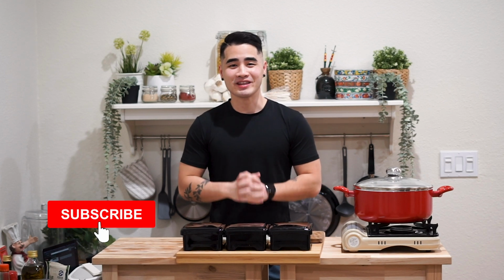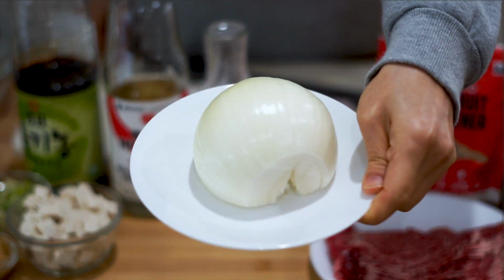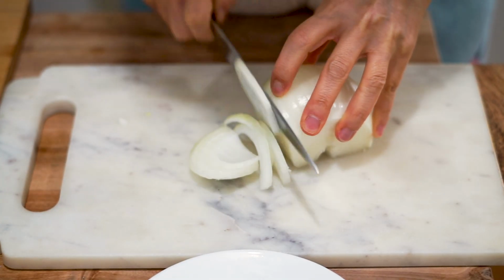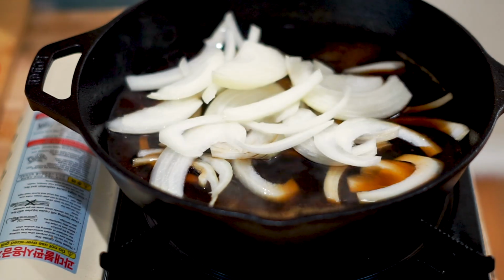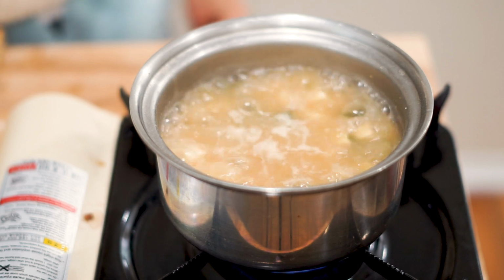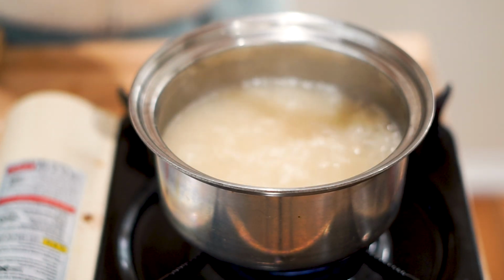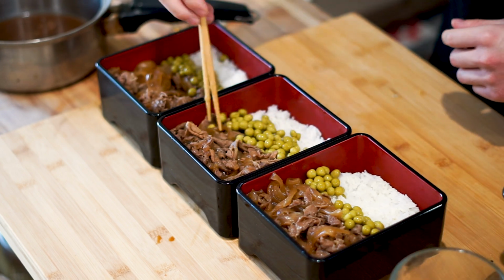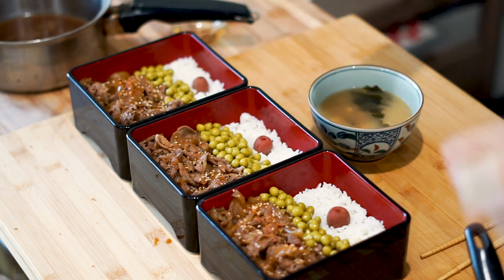Bento Box Recipe | Healthy Japanese Beef Bowls - Gyudon (牛丼) | Healthy Asian Meal Prep Ep 29.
Hey guys! We got another awesome Japanese recipe for you guys and this one is super easy to make. We got Japanese beef bowls made with Eye of Round steak so we can save up on a lot of fat calories for each of these meals. We also use monkfruit sweetener in this recipe so we can ease up on the sugars which makes this perfect for anyone looking to watch their sugar intake. Thank you guys so much for watching and we appreciate each and every one of you guys.

Ingredient List:
1/2 cup water
1/2 Onion
1/2 lb Eye of Round Steak
1 Tbsp Monkfruit Sweetener
2 Tbsp Soy Sauce
1 Tbsp Mirin
1 Tbsp Sake
1 Tbsp Japanese MSG
2 Dried Anchovies
2 Dried Kelp Pieces
3 Tbsp Miso Paste
1/4 Cup Tofu
2 Cup Water
400g White Rice
1 Can Peas (optional)

Recipe:
1. Prep onions by cutting them into thin slices.
2. Create sauce: add in 1/2 cup water, 1 tbsp monkfruit sweetener, 2 tbsp soy sauce, 1 tbsp sake, 1 tbsp mirin and heat on medium for 5 minutes. Add in Onions and let them become nice and tender.
3. After 5 minutes add in the beef and cook for 2-5 minutes. Remove from pan and get ready to serve
4. Miso Soup: 2 cups water, 2 dried kelp pieces, 2 anchovies, and 2 tbsp miso paste. Add into pot for 5 minutes and boil. Add in Hondashi if you want to spice things up but it's totally optional.
5. Add in tofu and seaweed and top with some green onions.
6. Plate it up with 150g white rice per meal and a third cup of peas if you want some greens.

Nutrition Facts:
363 kcals
26g Protein
47g Carbs
8 g Fat

00:00 Intro
00:29 Ingredient List
01:03 Prep/Cook Beef & Onions
02:03 Cook Up Miso Soup
02:45 Meal Prep Tips
03:27 Get Our Cookbook! Link In Description

Bento Box
Cutting Board
Knife Set

“Aspire Fitness is a participant in the Amazon Services LLC Associates Program, an affiliate advertising program designed to provide a means for sites to earn advertising fees by advertising and linking to amazon.com.” (source: Section 5)

Our goal is to provide the best online workouts that are free and beneficial for anyone who is looking to look and feel better. Fitness is our passion and helping others comes hand in hand with that passion. Join us for a ton of workouts you can do at the comfort of your own home!